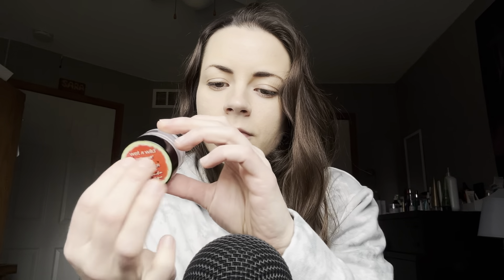ASMR • Different Kinds of Lid Sounds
Hey everyone, glad you’re here! Today I test out some different lid sounds from containers, bottles and cups. I’ve always loved lid sounds and feel like they’re superrrrr underrated. They all sound slightly different, but they’re all relaxing in their own way 😌😌